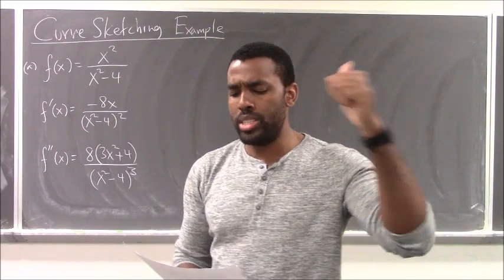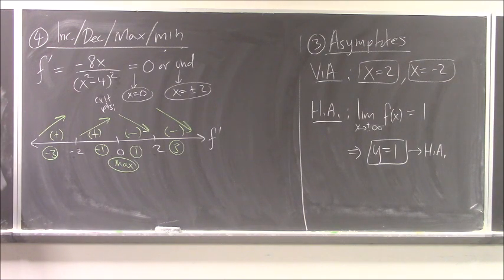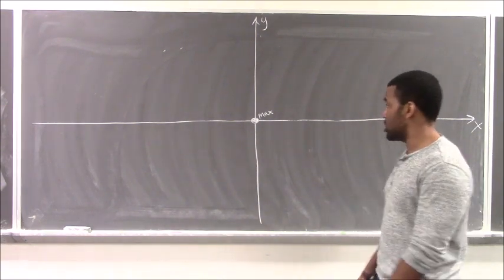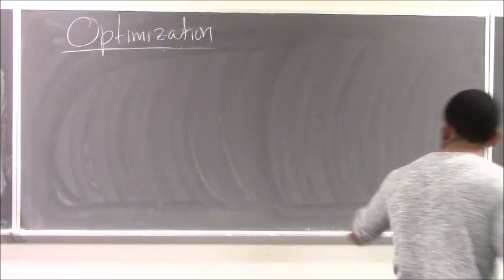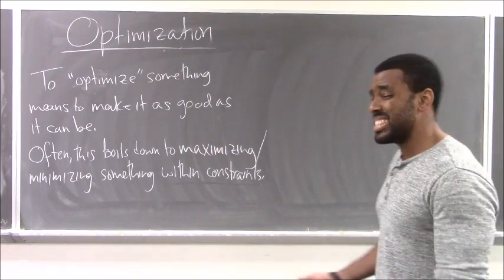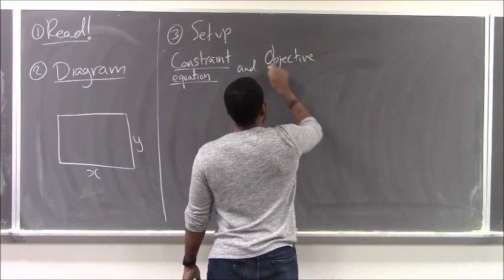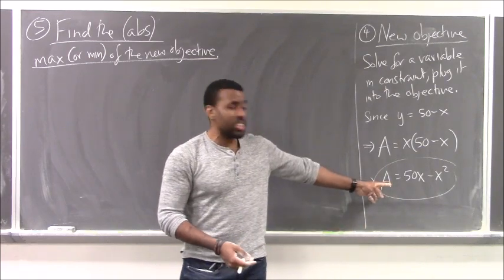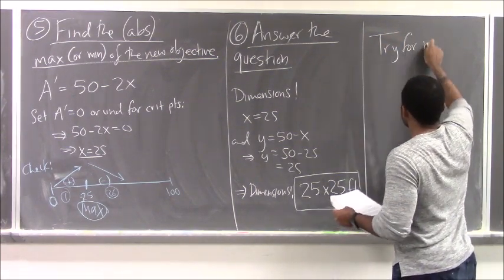Math 1203 Lecture 27 - Optimization after more Curve Sketching